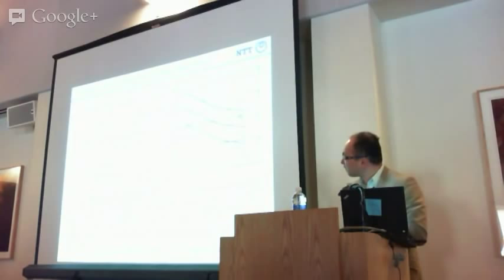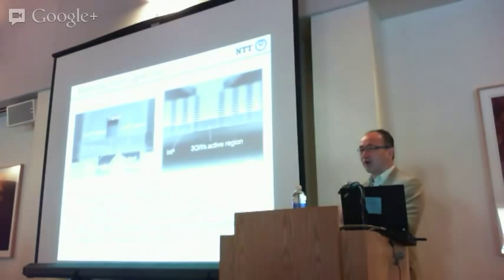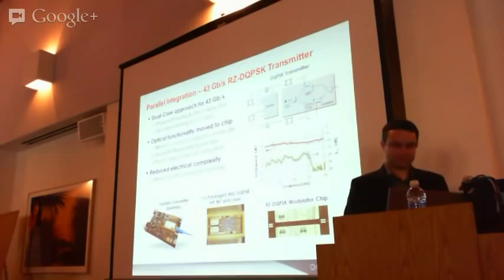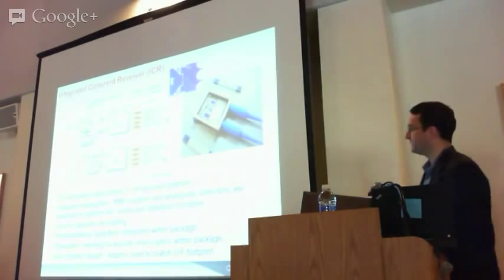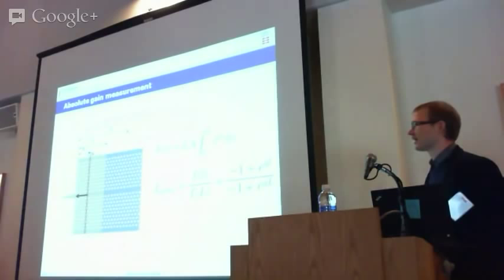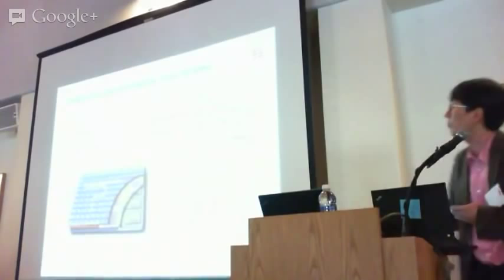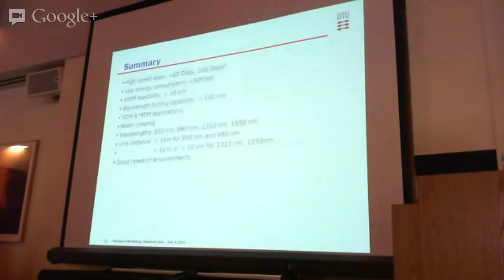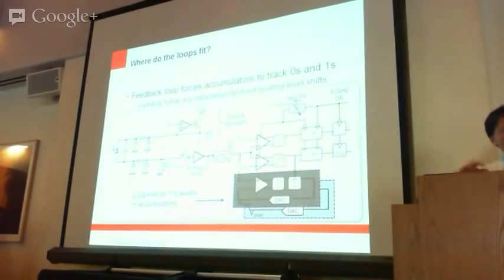PhotonicsWorkshop 2013 - Session 4